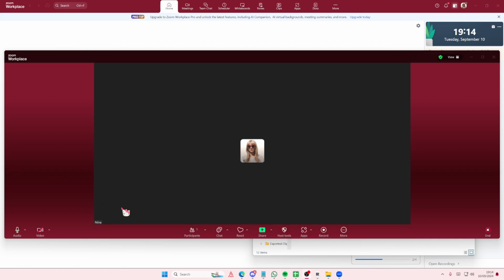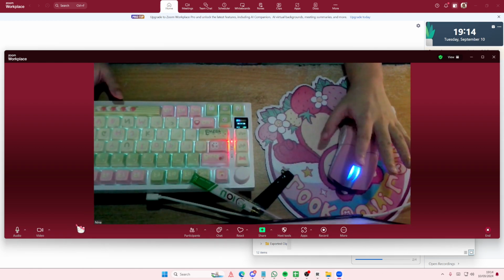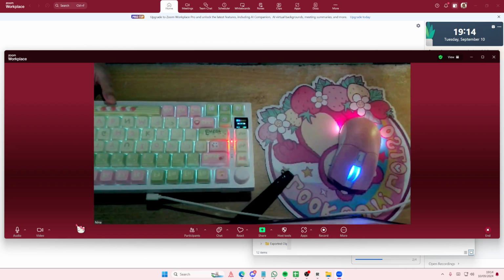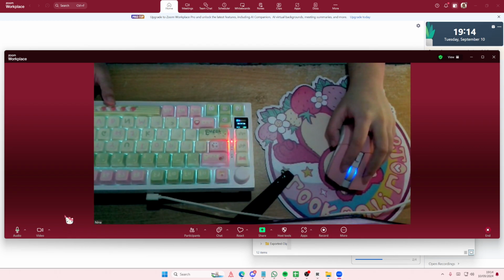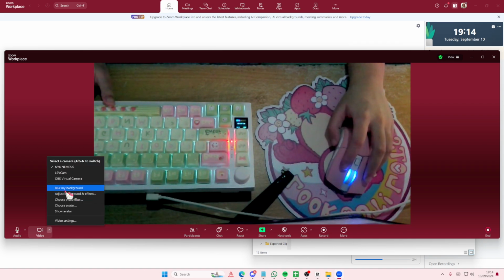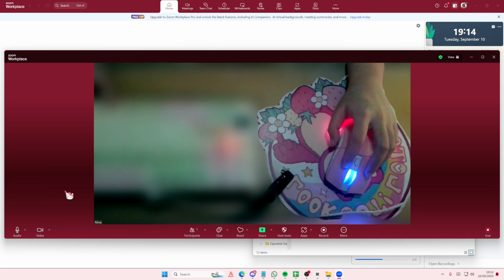❤ TUTORIAL: How to Blur Your Background on Zoom (2024) | Full Tutorial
Want to blur your background on Zoom? Here's how you can do that.